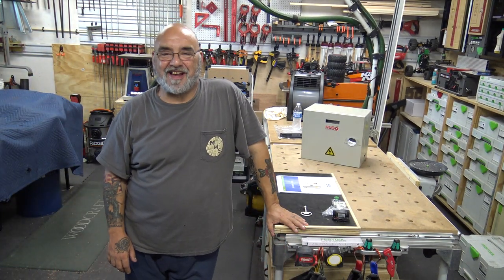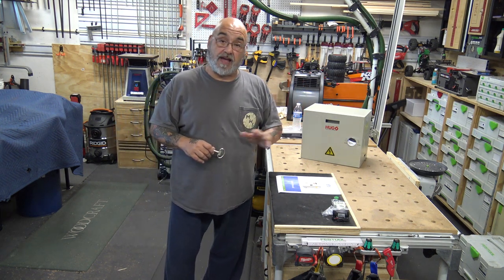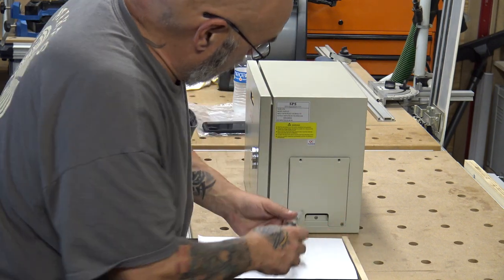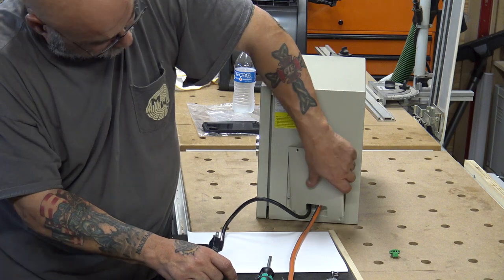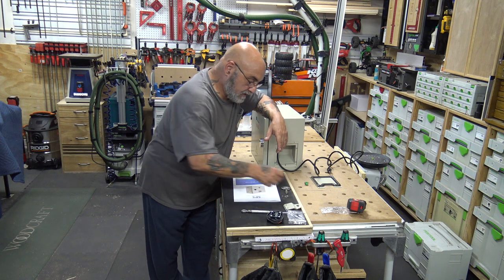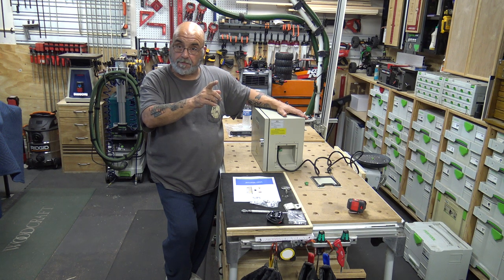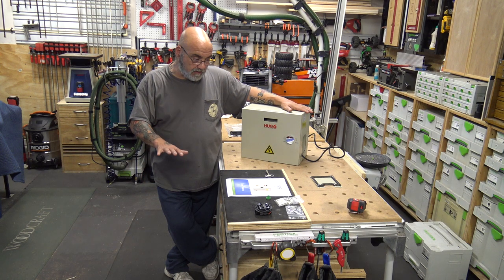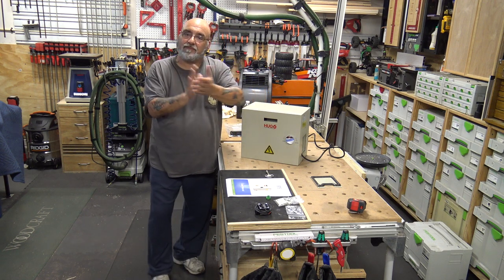Hugo tankless battery backup by Safeguard power solutions.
Here is a battery backup system that is good for tankless heater.
The Hugo battery backup system is a 350 W that will provide between
5 to 13 hours of operation to your tankless heater.
The unit weights in at 48 pounds and measures 14"x9"x12" and is water resistant so the unit can be installed outside above the flood and snow level. The Hugo comes with four mounting clips and eight screws so it can be mounted to a inside or outside wall.
The Hugo is portable and can to brought anywhere to be used to power any 110 volt equipment.
What makes a difference with the Hugo is it uses PURE SINE WAVE.
The Hugo comes with a 36AH AGM non spill battery and it can be used with a 50 AH battery sold by others.
The Hugo can be bought with or without the flow sensor. The flow sensor can be purchased separately.
The Hugo's output is 500VA-350 watts.
the Hugo will also power the freeze protection on the tankless heater so if the temperature drops below 37 degrees it will bower the tankless to operate the ceramic heaters in the unit.
In some cases with a external tankless the unit is hard wired into a disconnect switch. the power cord from the thankless can be hard wired into the Hugo NOTE ( IF THIS IS THE CASE YOU WILL NEED TO HIRE A LISCENSED ELECTRICAL CONTRACTER TO PREFORM THIS INSTALLATION.) My suggestion would be to have the licensed electrical contractor install a plug with an in use cover on the wall and a two wire whip with ground and plug to the tankless. This will enable you to move the Hugo if necessary.
Company info/
Hugo without flow sensor $399.00
Hugo with flow sensor $449.00
Flow sensor $69.95
MENTION CUPON CODE THE RINNAI GUY FOR $20.00 OFF PRICE OF THE UNIT.

Mike